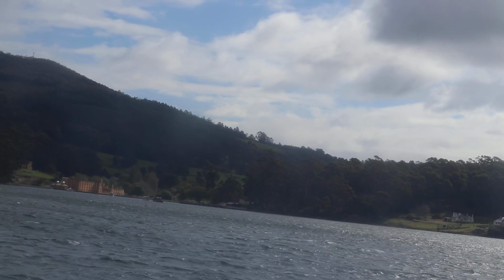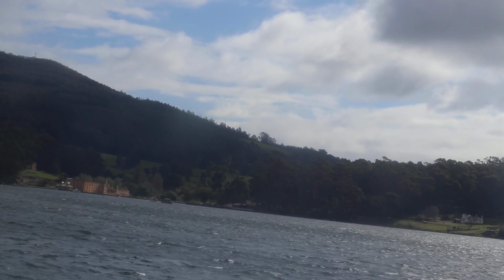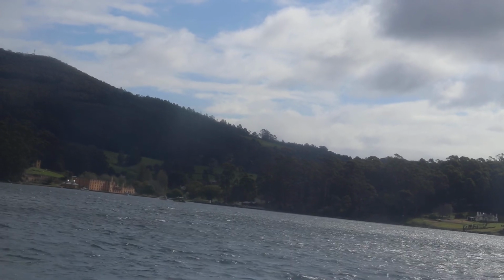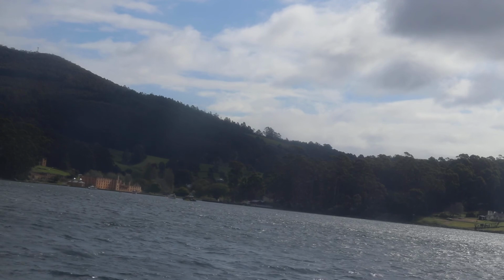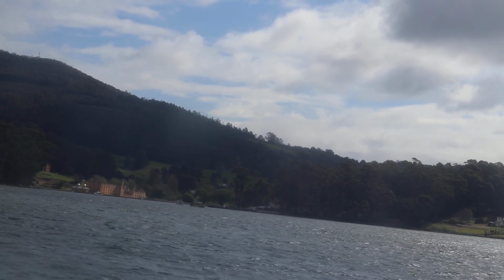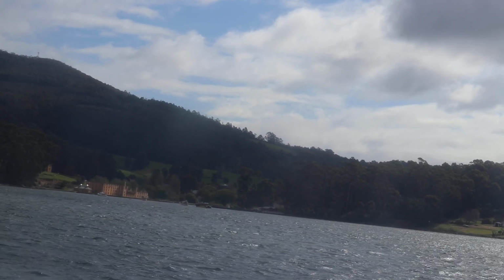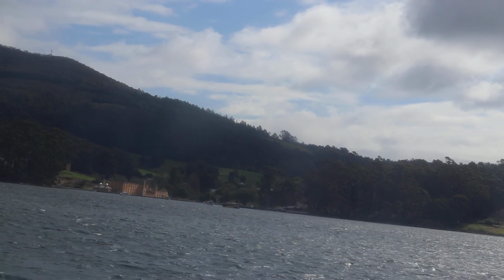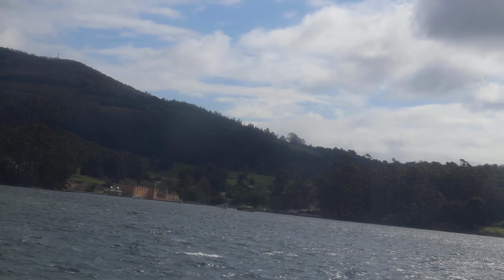Port Arthur- Yacht trip- part II